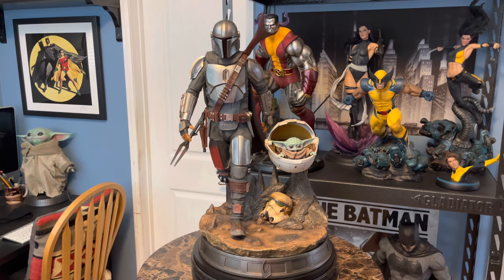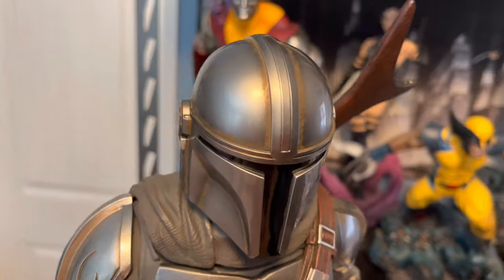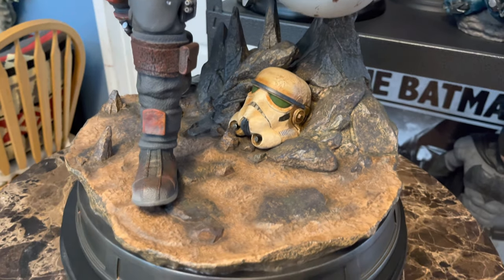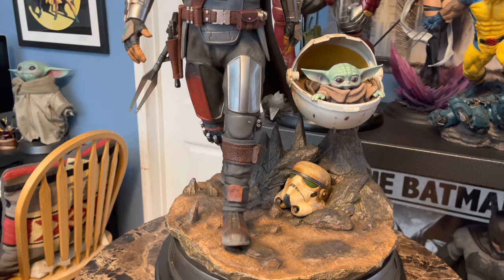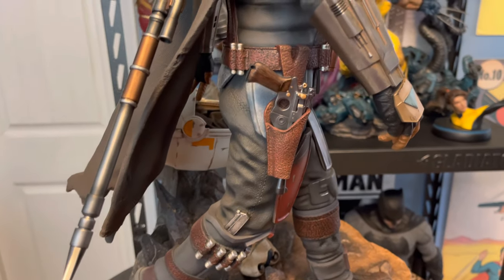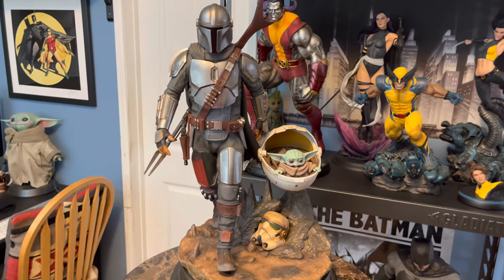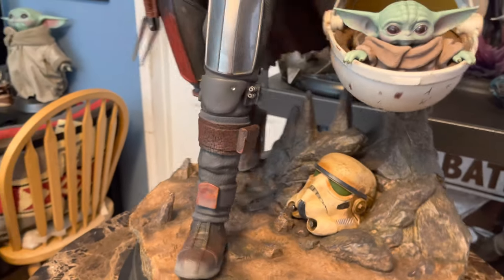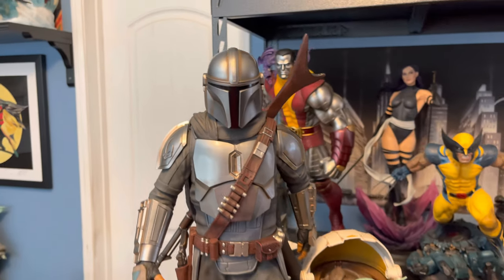Iron Studios Legacy Replica Mandalorian & Child Statue Review